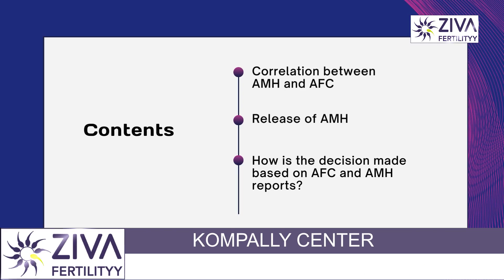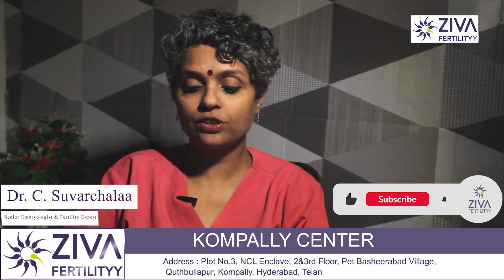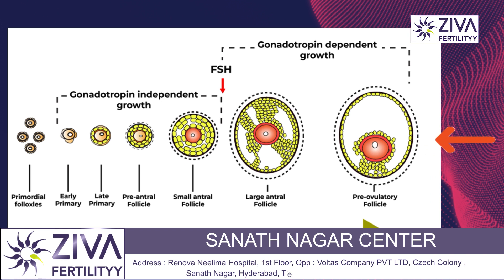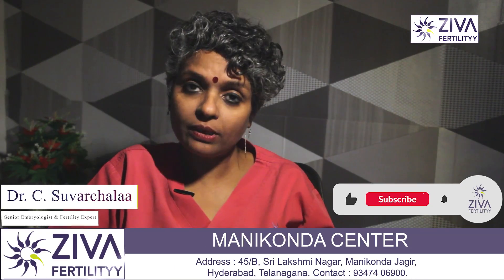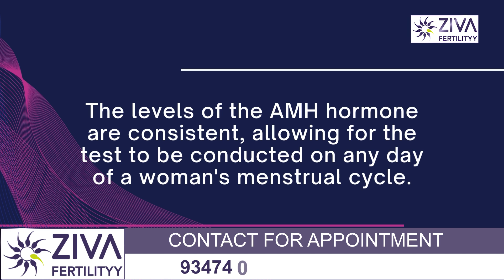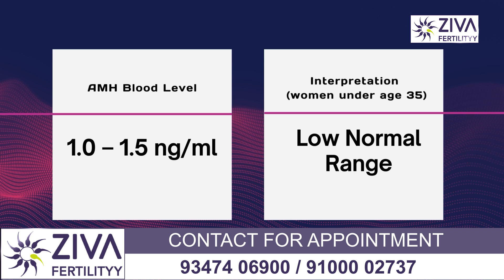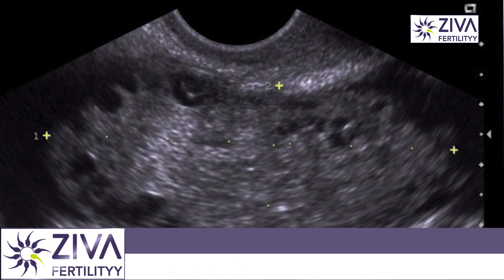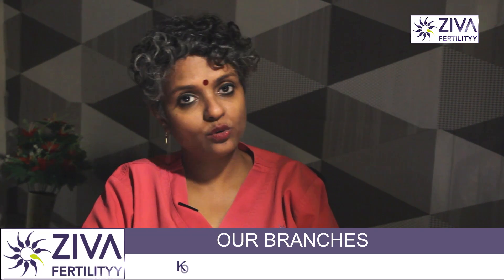AMH Levels For Fertility || Antral Follicle Count || Dr C Suvarchala || ZIVA Fertility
Dr. C Suvarchalaa (Scientific Director, Masters in Clinical Embryology (Australia & UK, PhD (Genetics)) - Topic: " AMH Levels For Fertility  " - ZIVA Fertilityy English -  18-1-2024

Ziva's Success story:
1)  24+ Years of Experience
2)  Around 90% Success Rate
3)  10,200 ICSI Cycles
4)  2,200 IVF Cycles
5)  3+ Centers in Hyderabad